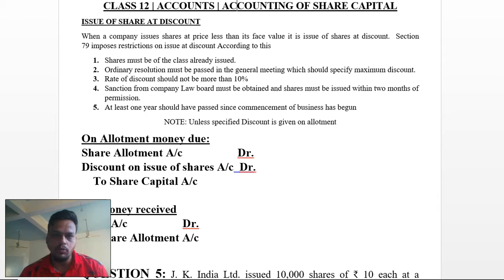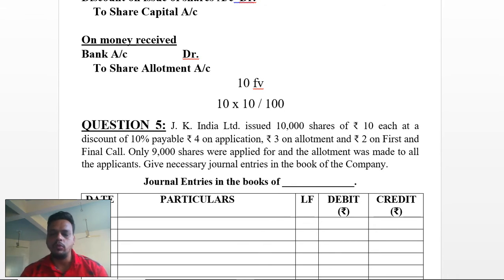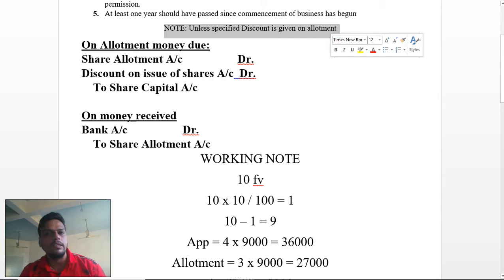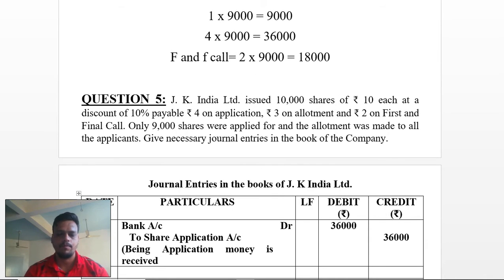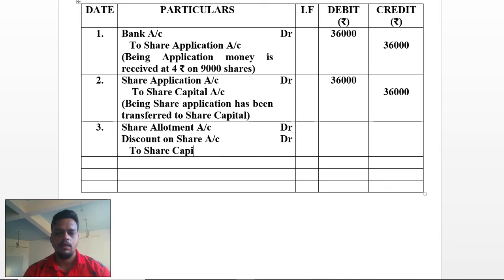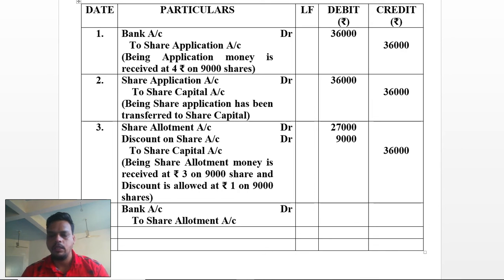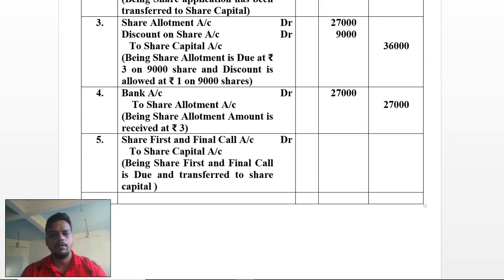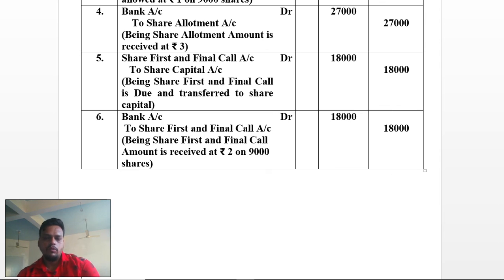CLASS 12 | ACCOUNTS | REVISION 5: CH : ACCOUNTING OF SHARE CAPITAL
QUESTION 5 DISCOUNT